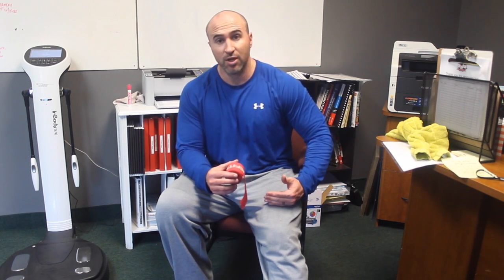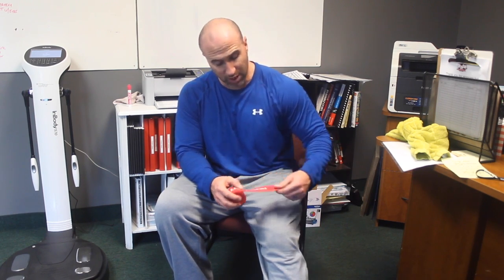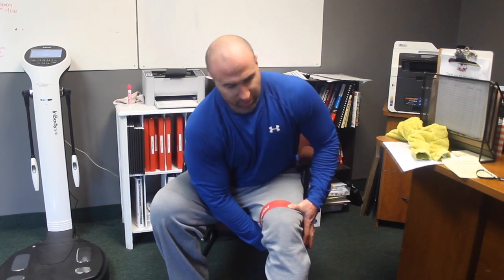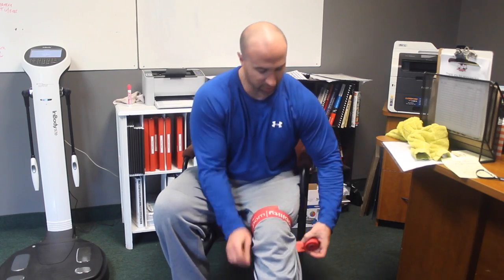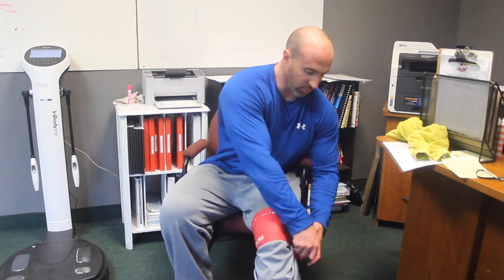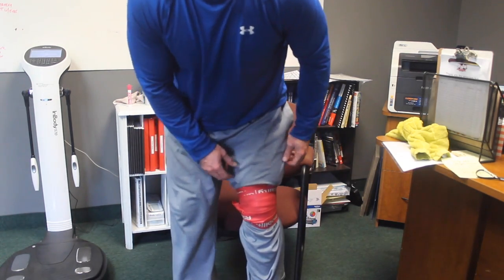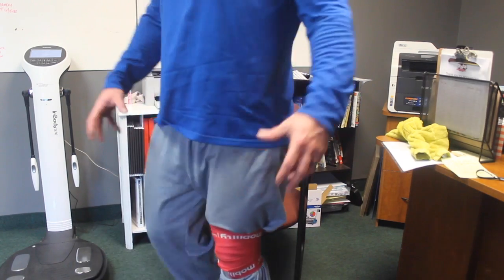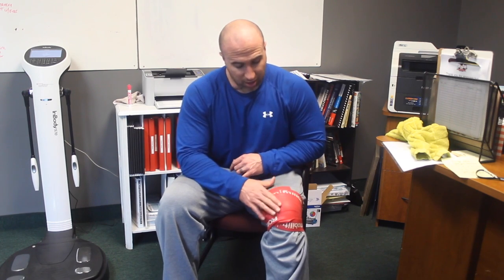Patellar Tendon Rupture: How to Voo Doo Wrap for faster recovery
This was a big time help in my second go around with my patellar tendon rupture and this knee recovered even faster.  if you have any questions, just let me know.